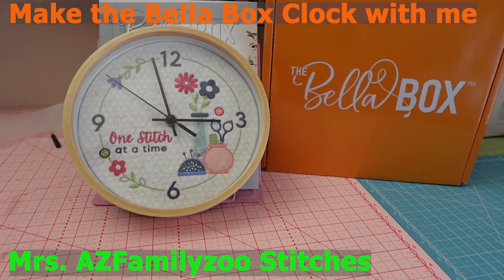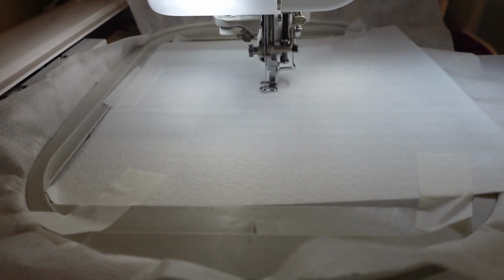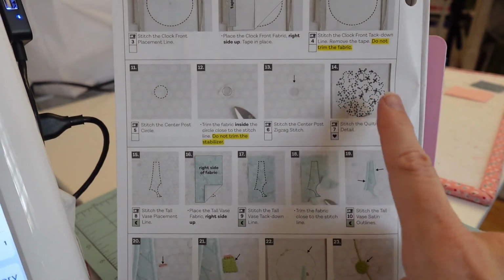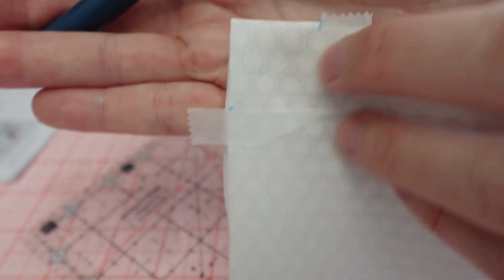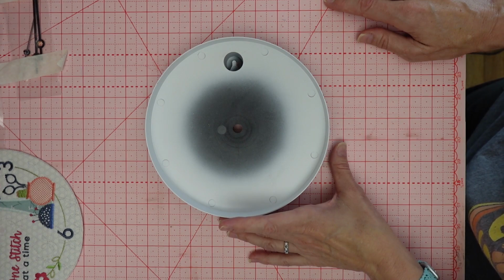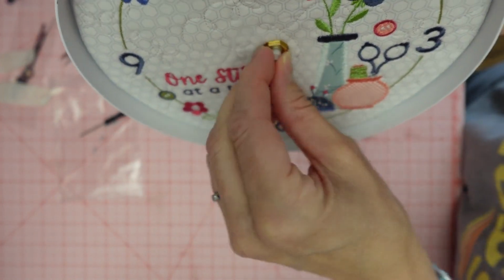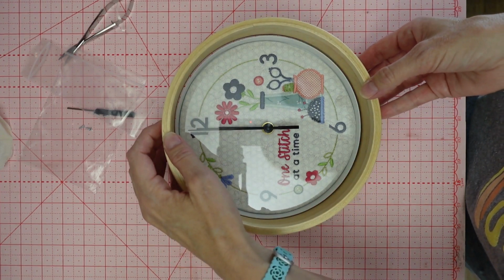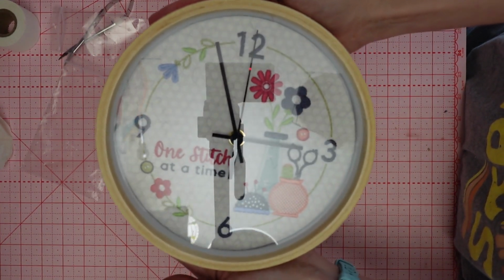Let's make the Stitched Moments Sew Timeless Bella Box clock! Step by step including clock assembly.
Let’s make the Stitched Moments clock! I’ll walk you through embroidering your clock, clock assembly and troubleshooting, and displaying your finished piece.

This box was provided to me by ME Time Delivered, a Kimberbell company. Thank you!

Chapters
0:00 Intro
00:14 Supplies
00:53 Fabric prep and hoop selection
01:39 Project overview
02:28 Importing your design
03:37 Clock Base Placement and prep
04:41 Trimming Clock Base
05:26 Tips for cutting the small center
06:49 Clock front fabric placement
08:30 Quilting detail
08:57 Vase applique
10:04 OOPS!
11:08 Embroidery Complete
11:15 Clock Backing Fabric prep and placement
14:14 Trimming and turning the clock face
16:51 Clock Assembly
31:13 Clock Display

Want to see more details on machine embroidery appliqué? Watch this tutorial:
Make this 22-inch Embroidered Patchwork Pillow! Step by step sewing instructions & sample stitch out

Etsy funds support our forever home animal sanctuary.

Music from YouTube Studio, Shake It by Aakash Gandhi